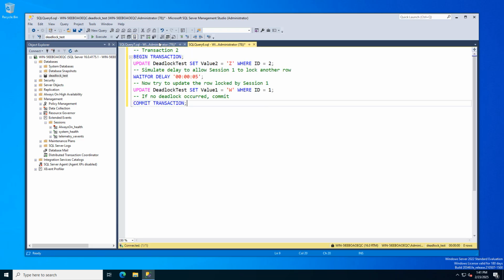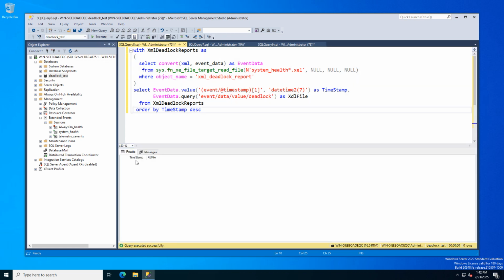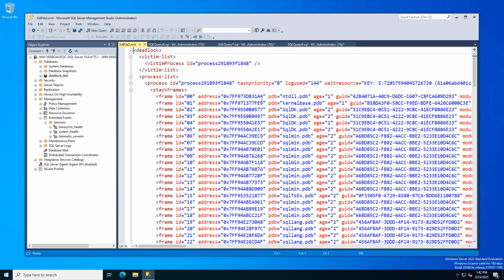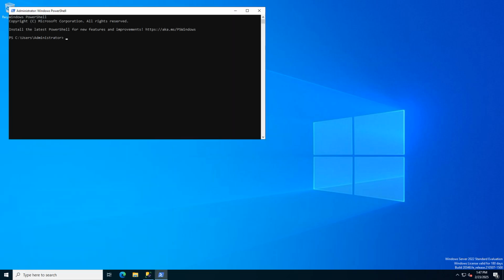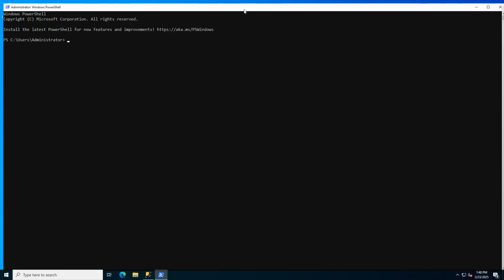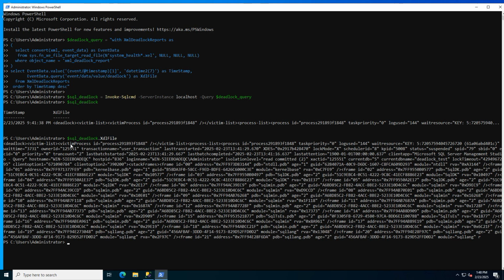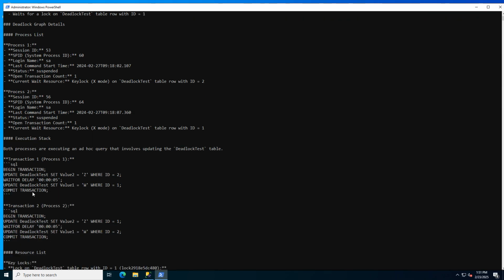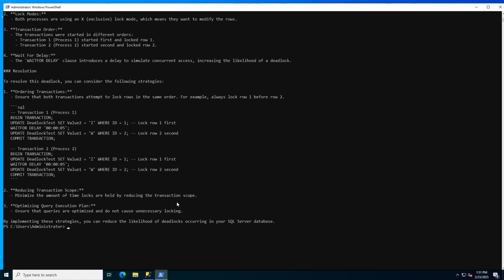SQL Server Deadlocks with Ollama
Dive deep into the murky world of SQL Server deadlocks! In this video, we'll take a real-world deadlock scenario and explore how to effectively analyze it using the power of a Large Language Model (LLM) running locally via Ollama.